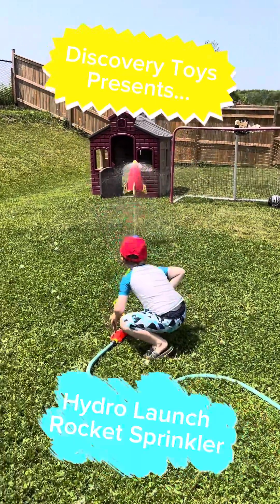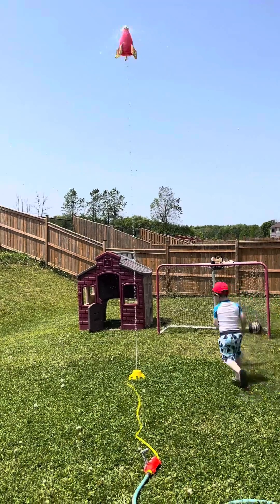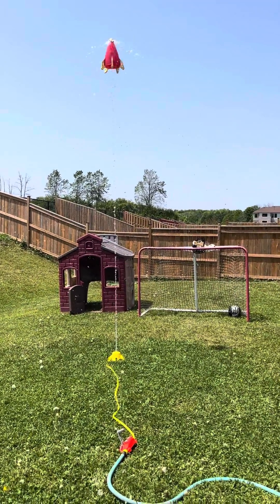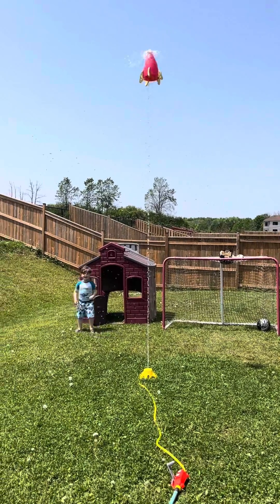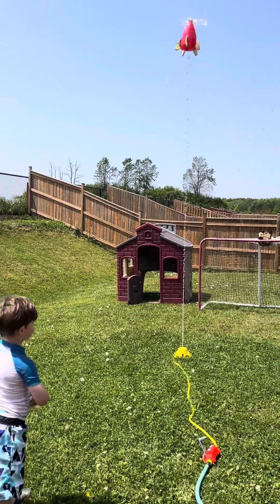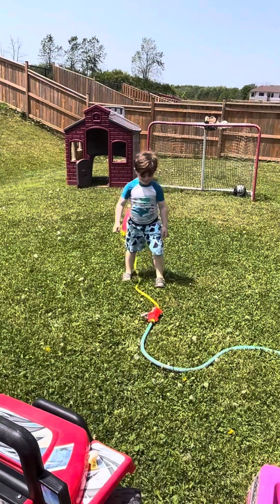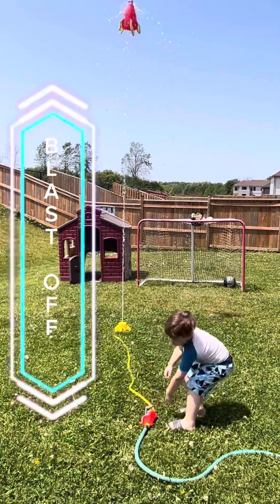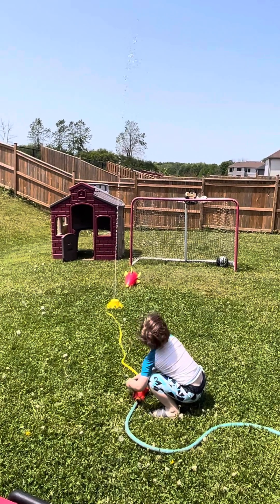Hydro Launch Rocket Sprinkler - Discovery Toys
The Hydro Launch is an amazing rocket water sprinkler perfect for hours of FUN. Has a hands on thrust controller that the kids can use, or a parent (without getting wet). This water sprinkler teaches cause and effect, demonstrates the law of gravity, sharpens hand eye coordination, motor skills and physics. This is the PERFECT water sprinkler for the hot summer days! Grab yours TODAY!